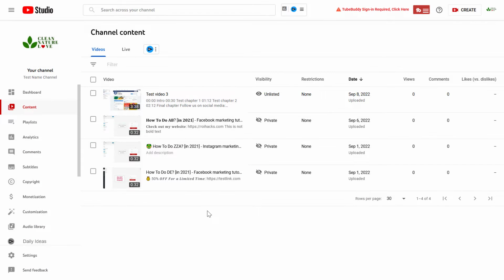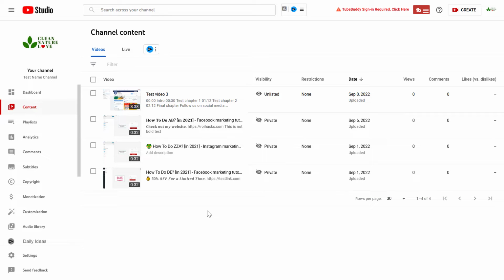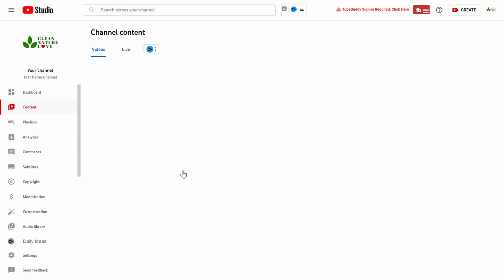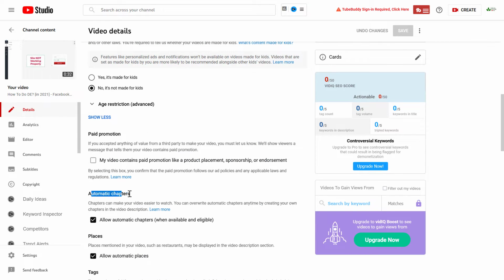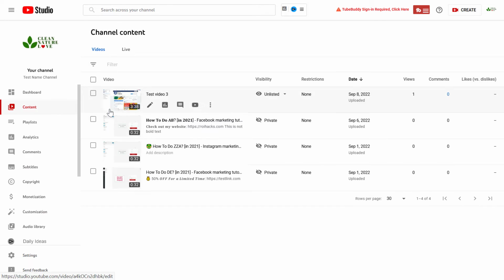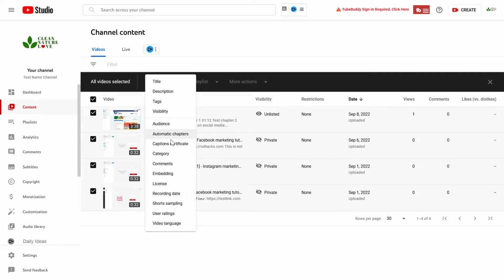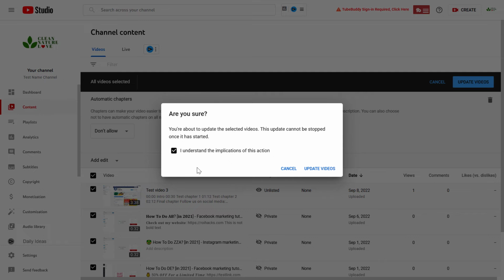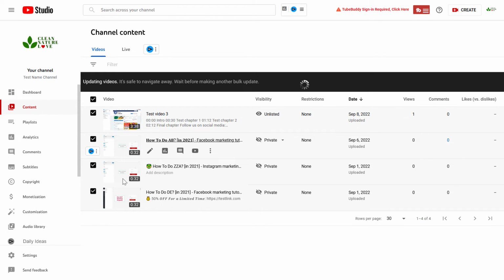How To Turn Off Automatic Chapters On A YouTube Video? [in 2025]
. - Learn how to disable automatic chapters or timestamps on a YouTUbe video.